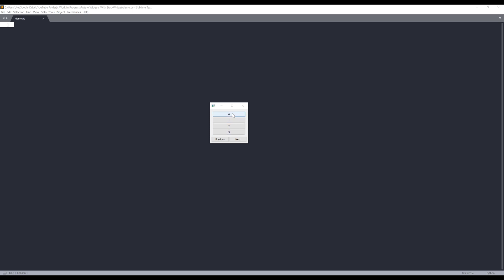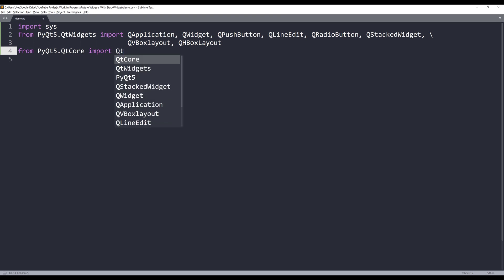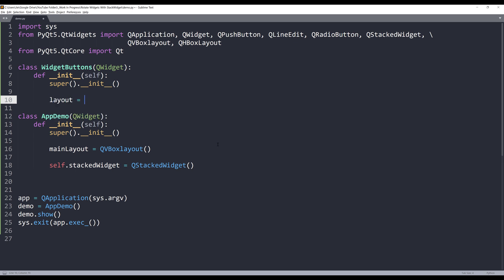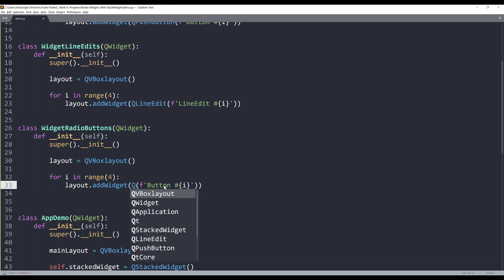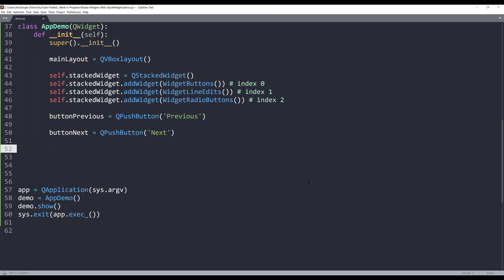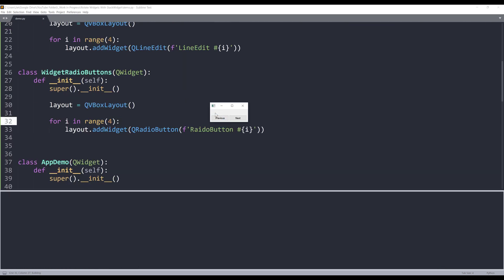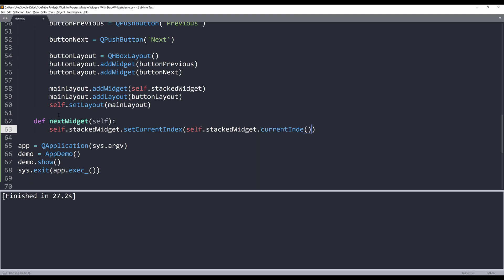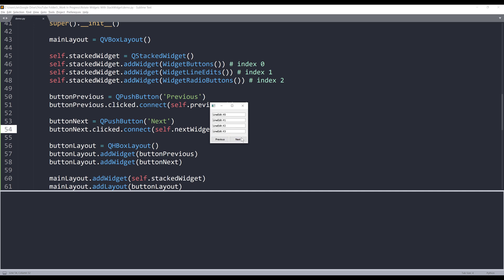Rotate widgets with QStackedWidget class | PyQt5 Tutorial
In this PyQt5 Tutorial, we are going to look how to rotate different widget items with QStackedWidget.